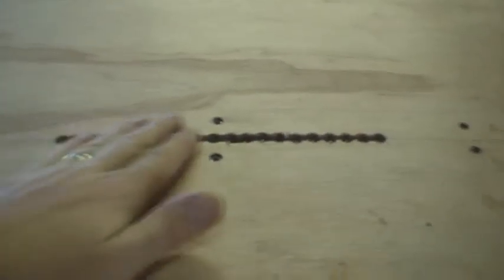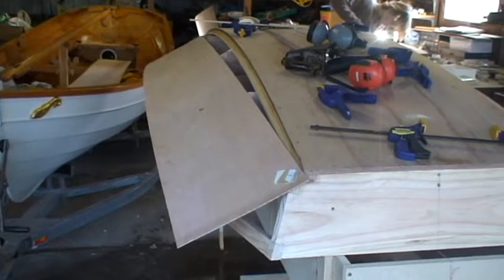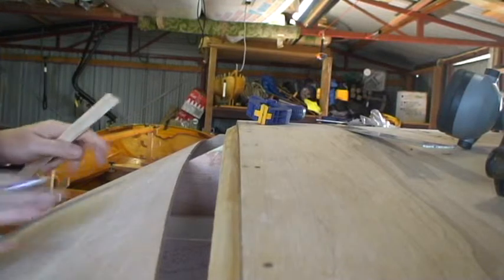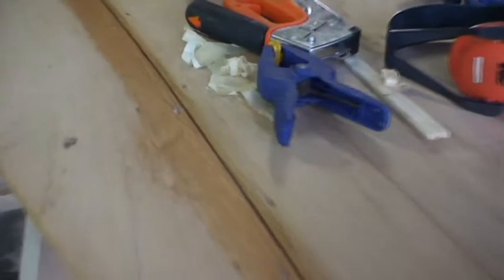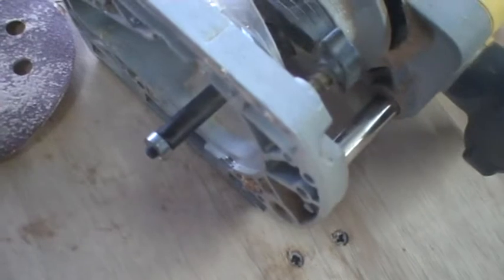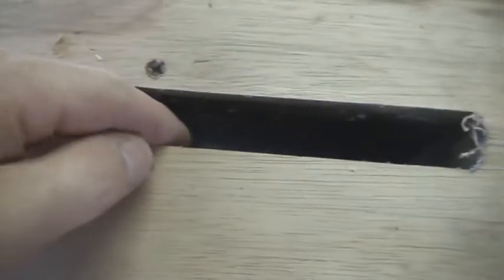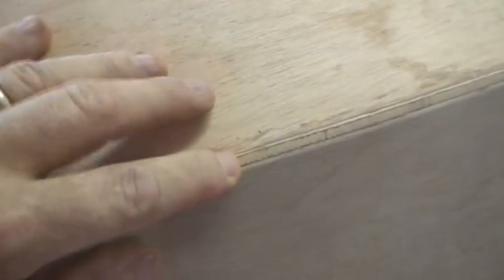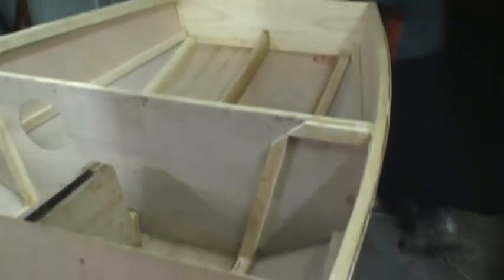Firebug Build Part 10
Firebug Build Part 10 - Planking